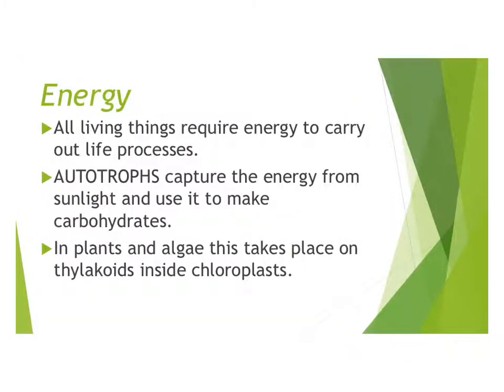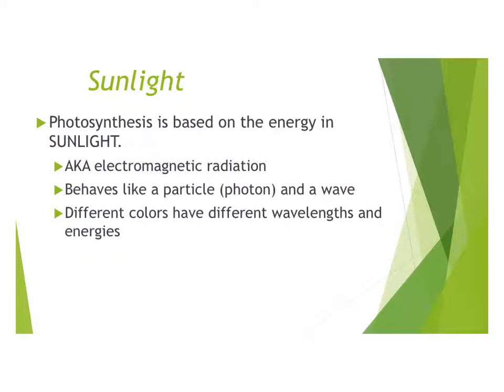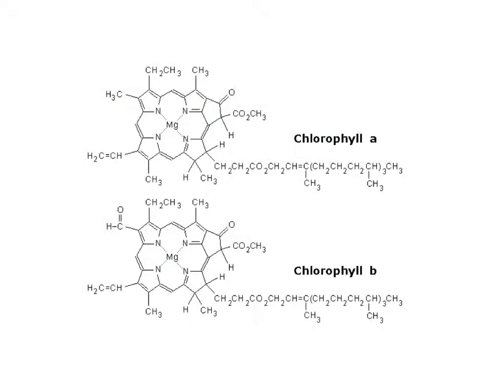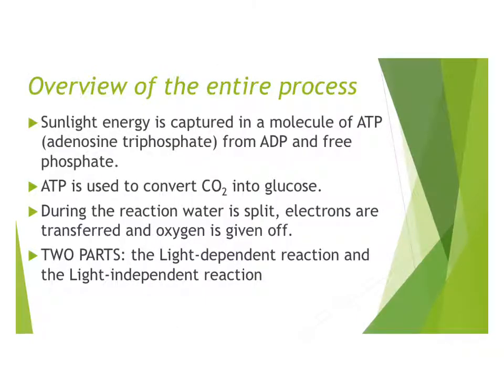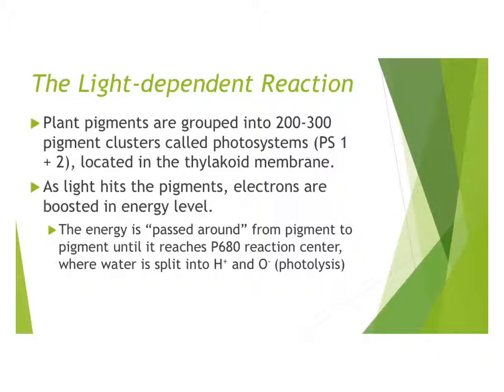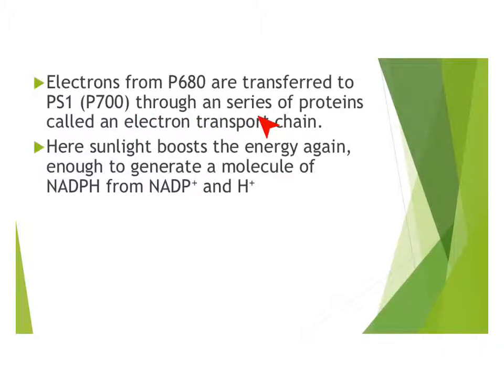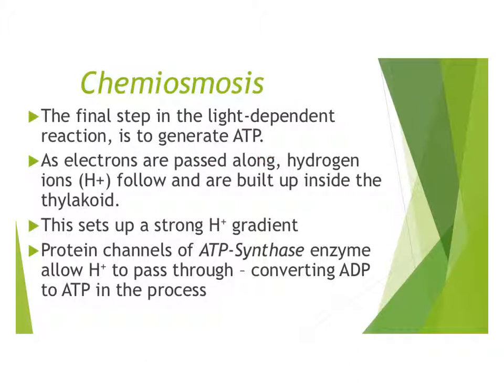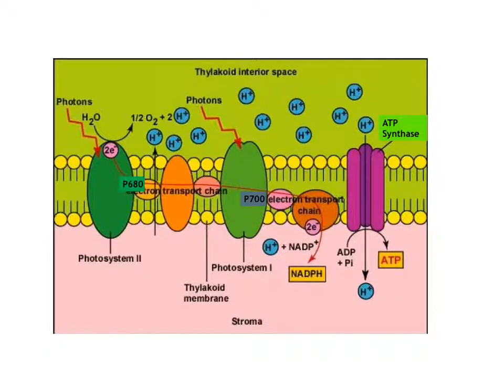Photosynthesis: the light reaction